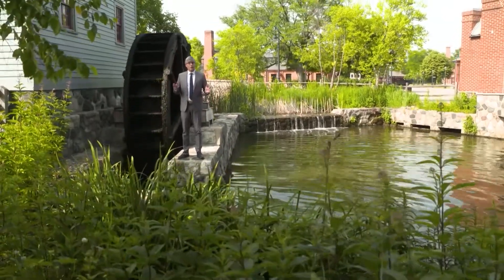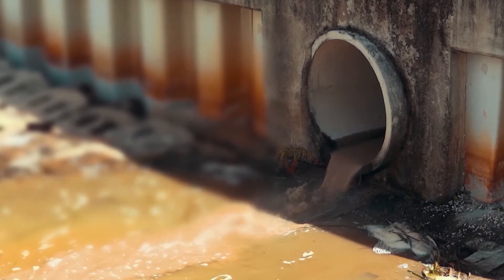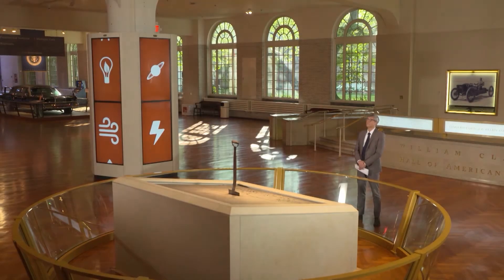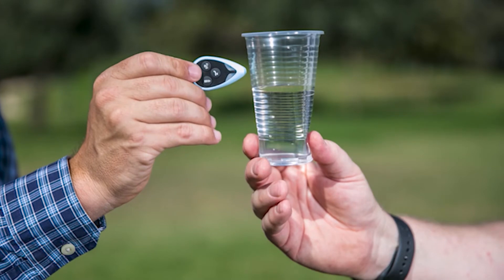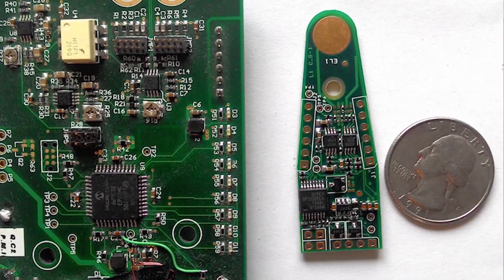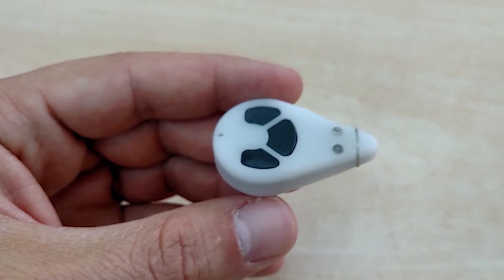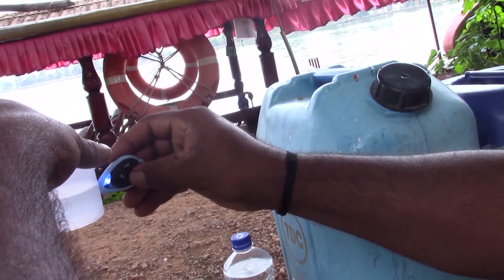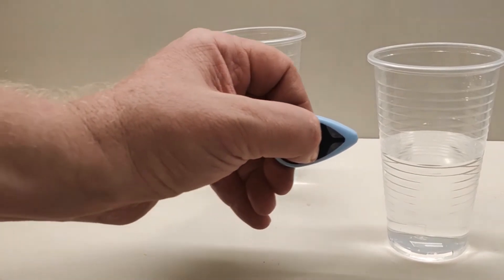Portable Sensor that Tests Water Quality | The Henry Ford's Innovation Nation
On this segment of The Henry Ford's Innovation Nation, Mo Rocca speaks with the co-inventors of TestDrop -- a portable device that instantly tests water quality and tells the user if it's safe to drink by signaling with a blue light, or not safe to drink by signaling with a red light.

The idea came about when co-inventors Netanel Raisch and Alan Bauer discovered that water behaves electrically different based on whether or not contaminants are present. This device will analyze the electric field created by its movement against the water-filled plastic cup, and is able to measure that electric field for contaminants such as E. Coli or heavy metals, like lead.